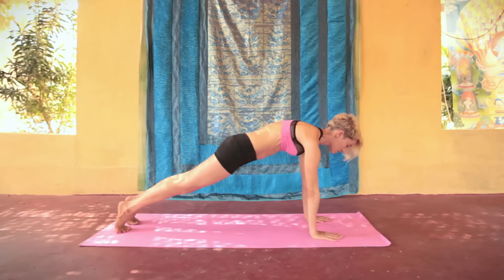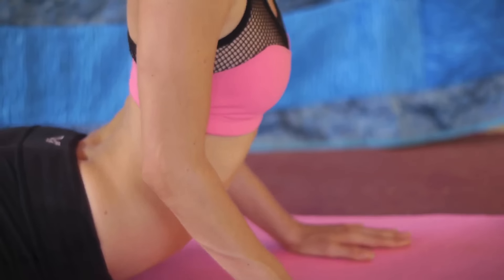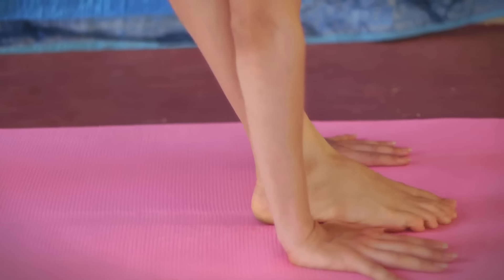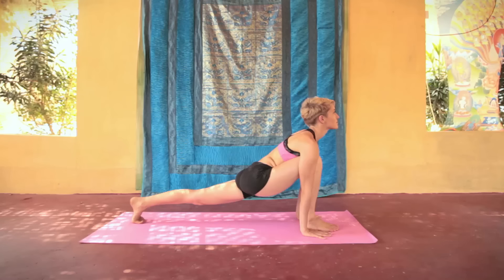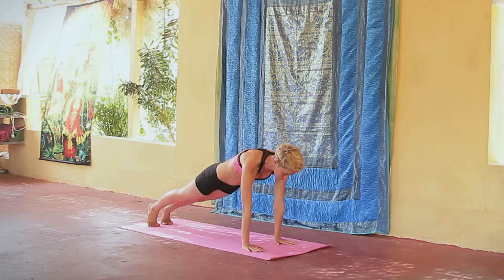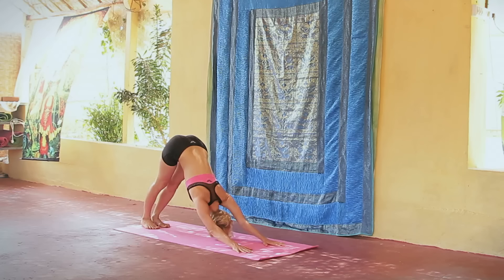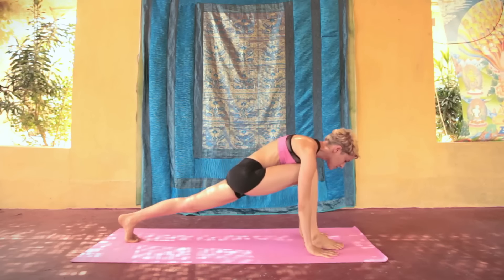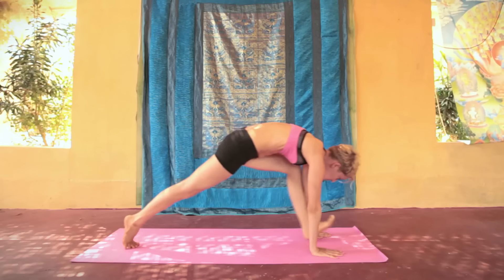Сурья Намаскар с Зап, видеоурок. Шивананда йога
Комплекс асан «Сурья Намаскар» — Приветствию солнца.
Первая часть обучающего курса по шивананда йоге от Зап —

С помощью этого ролика вы сможете освоить комплекс быстро и безопасно. Подробные объяснения каждой асаны, дыхание, названия поз и детали, на которые стоит обратить внимание — всё, что нужно для самостоятельной практики. Видео подходит также и тем, кто уже освоил комплекс, для ежедневных занятий: вы просто включите ролик с нужного момента, пропустив объяснения.

Полный курс по шивананда йоге, включающий комплекс "Сурья Намаскар, 12 базовых асан, пение мантр и медитацию, вы также можете пройти самостоятельно, купив 80-минутное видео